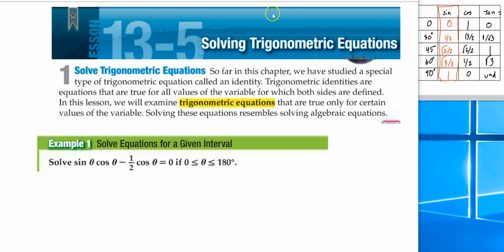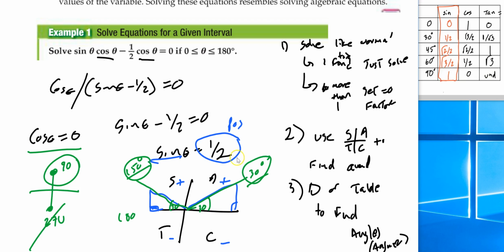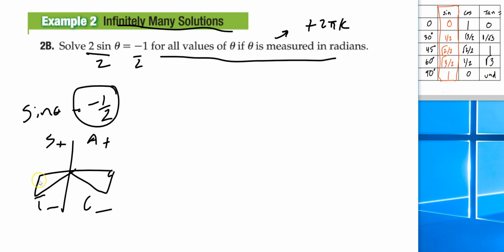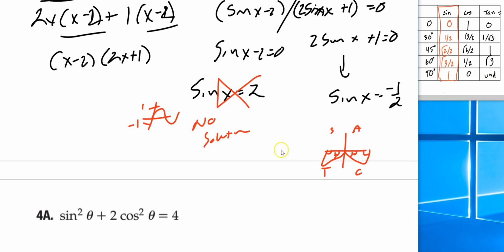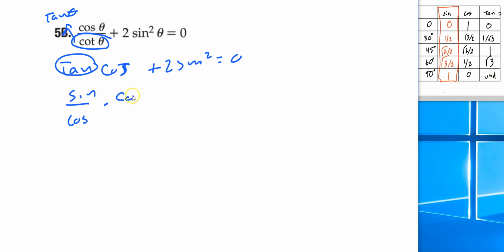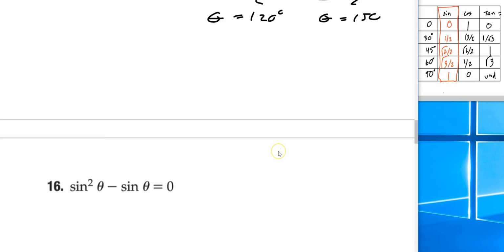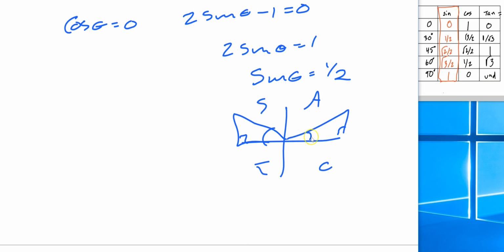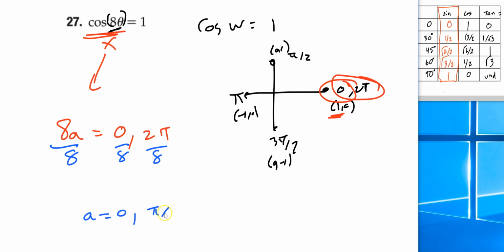13.5 Solve trigonometric equations